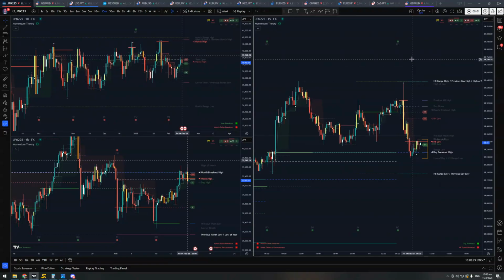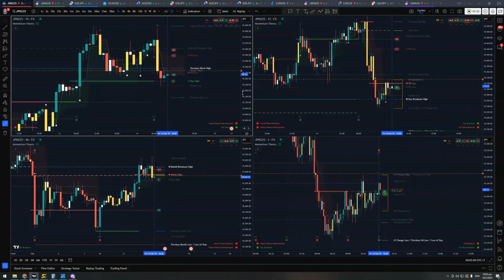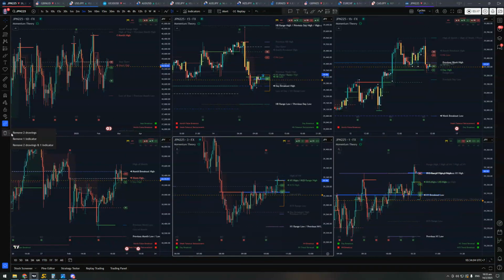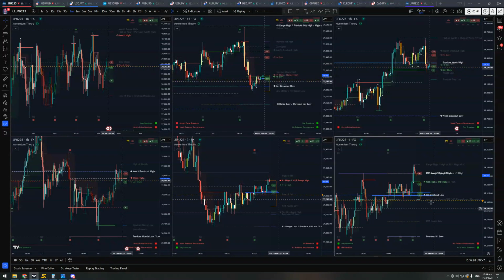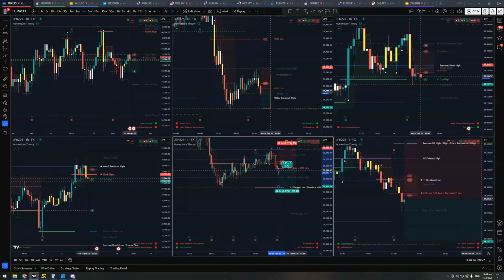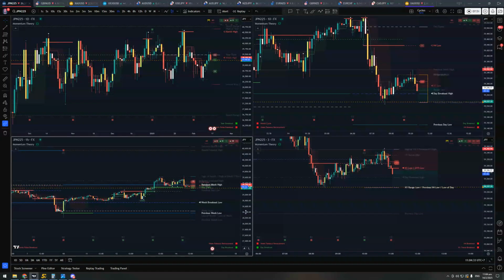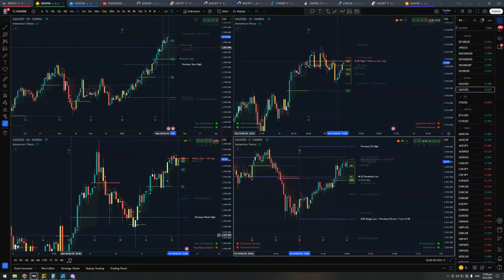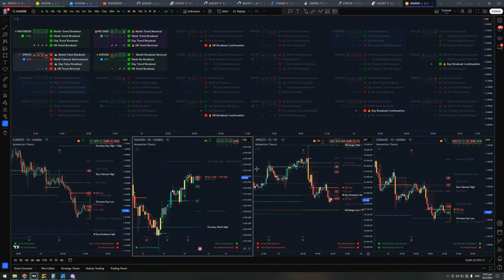Asia Session LIVE - M1 Entry - JPN225 +2R